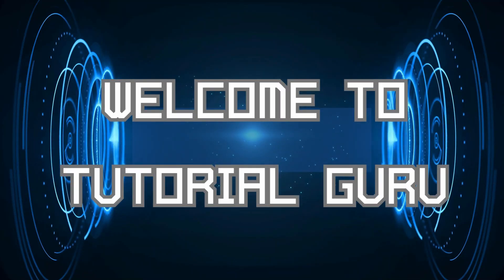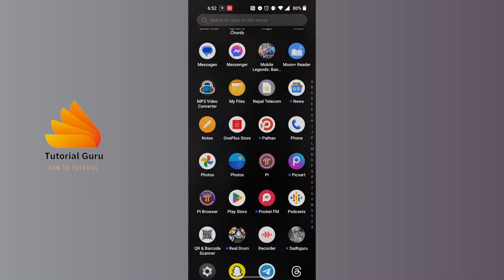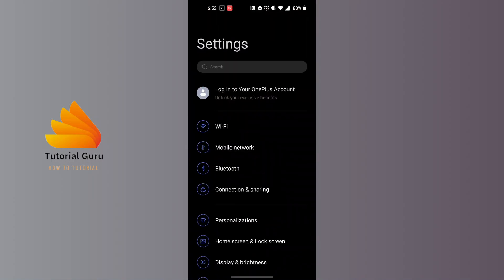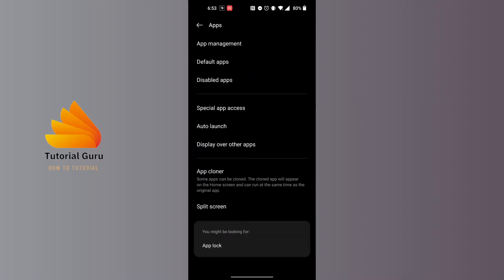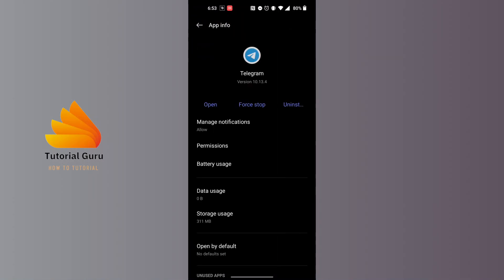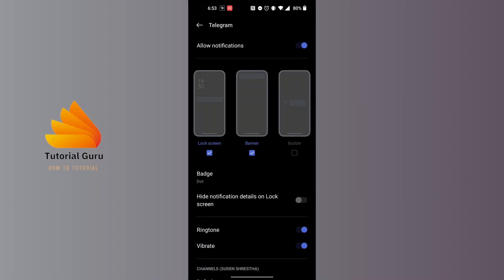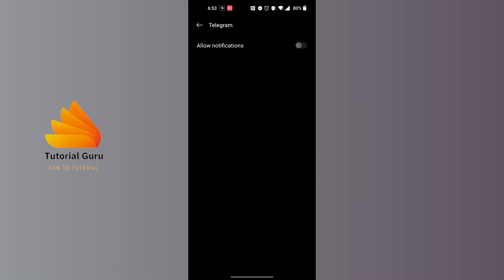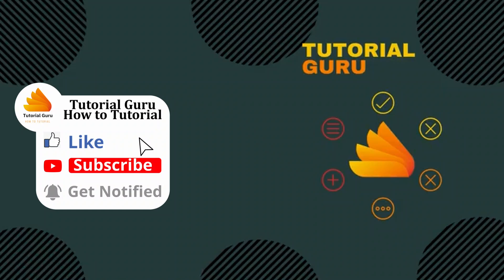How to Mute All Telegram Notifications 2024?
How to Mute All Telegram Notifications 2024? | TutorialGuru

Welcome to TutorialGuru! 📱🔕

Are you overwhelmed by Telegram notifications? In this video, we'll show you how to mute all Telegram notifications in 2024. Follow our step-by-step guide to customize your notification settings and take control of your Telegram alerts.